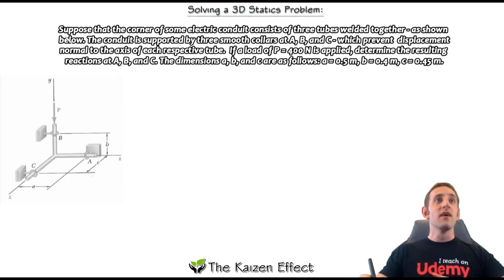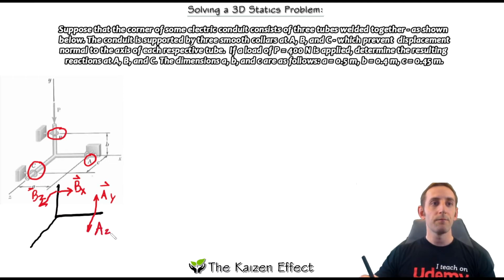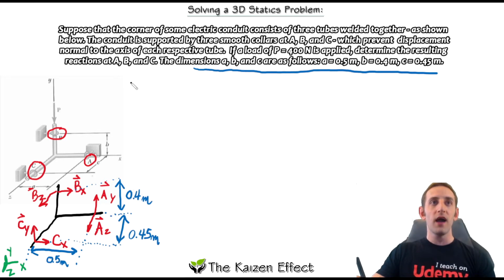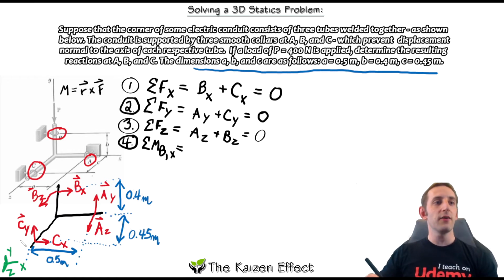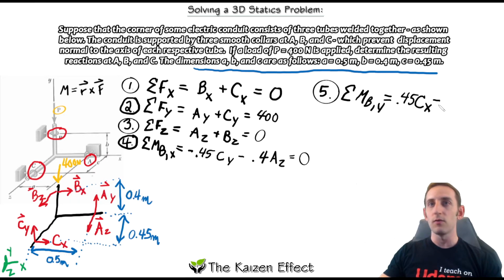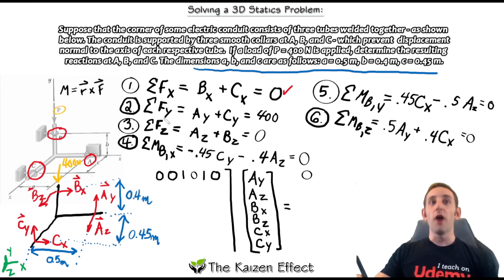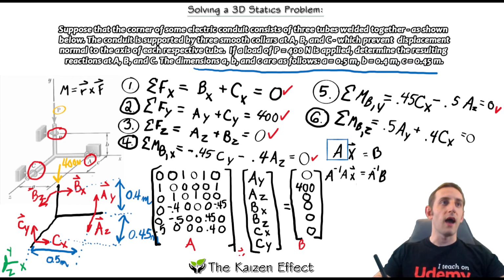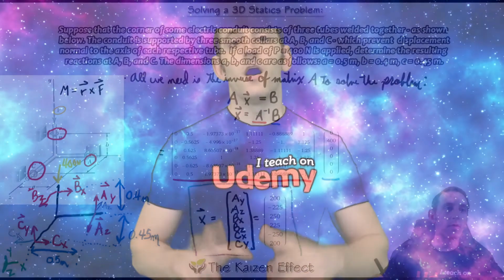Statics - Solving a Statics Problem in 3D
Lesson Description:
In today's video, we're going to solve a 3D statics problem and provide a fool-proof solution methodology for future problems of this type. As my personal Statics professor would often say, statics is actually a super easy, straightforward discipline, but it can become quite difficult in the accounting department. However, if we can stay super organized, you'll find that the accounting is more than manageable. Hope you enjoy the video and have fun solving this problem together :)!!!